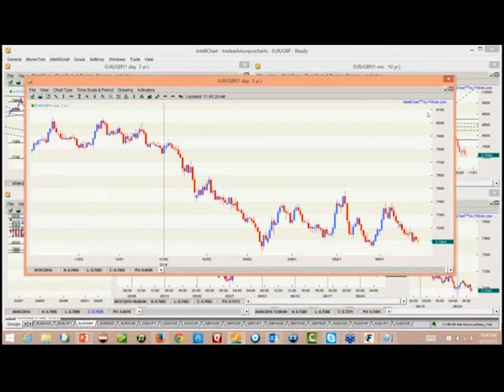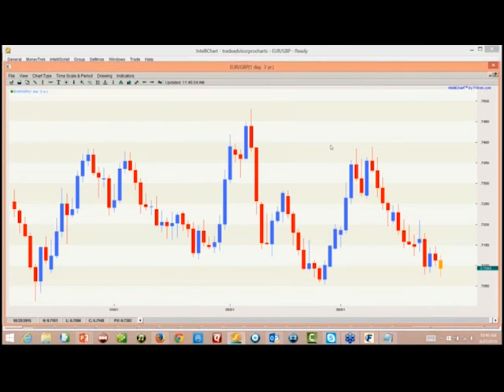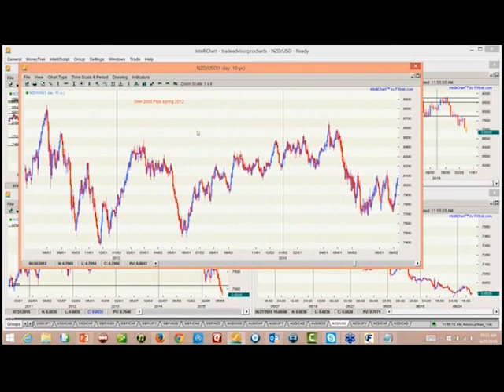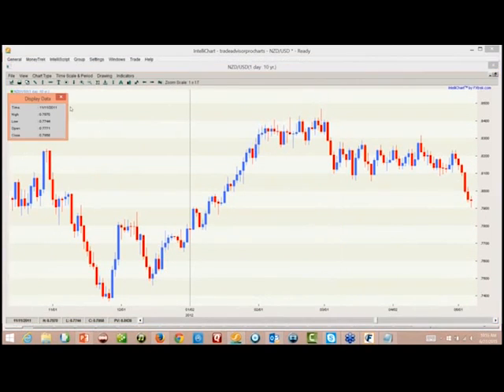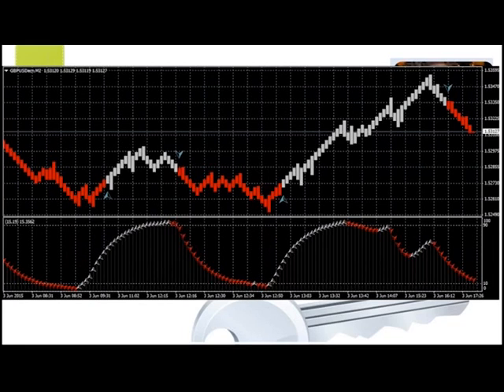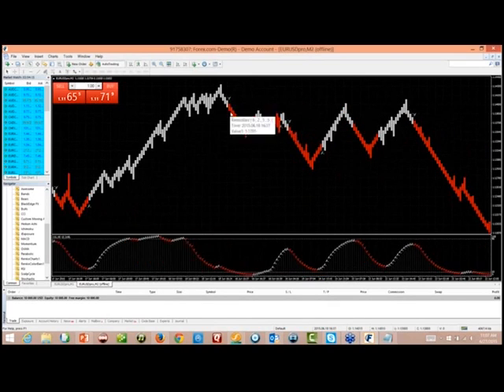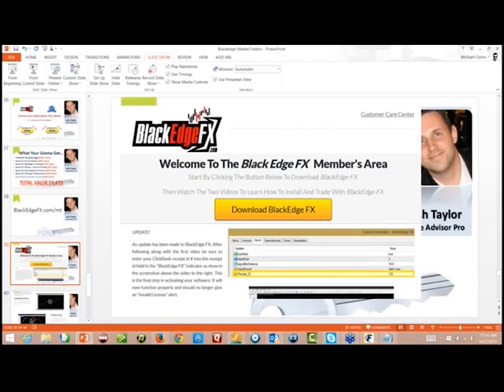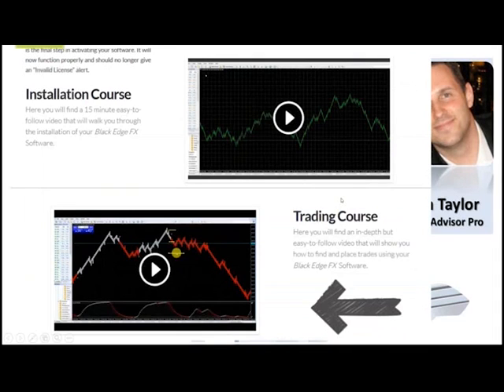Create a Forex Trading Machine | Josh Taylor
The 1 secret you need to explode your trading
1 mistake that pro traders never make